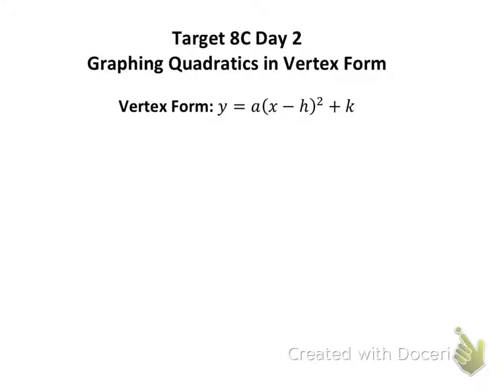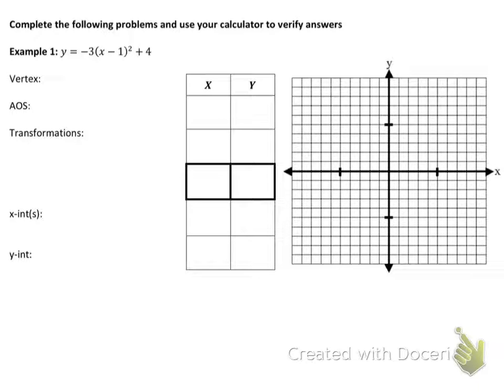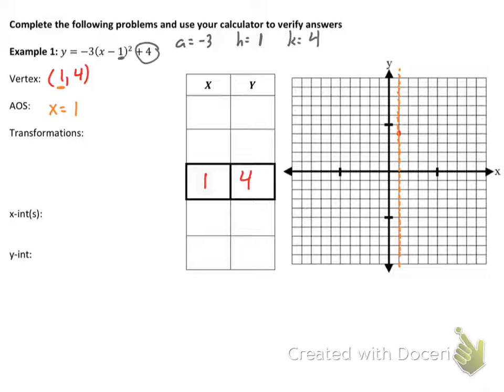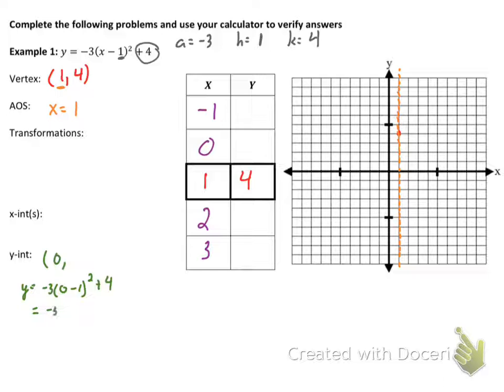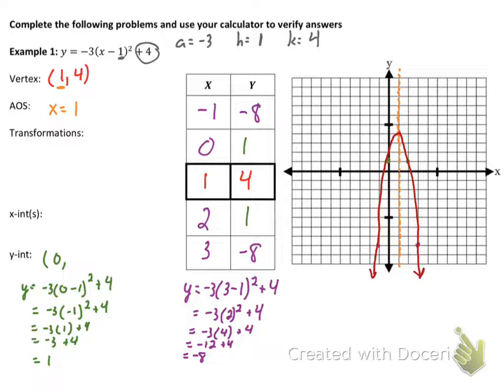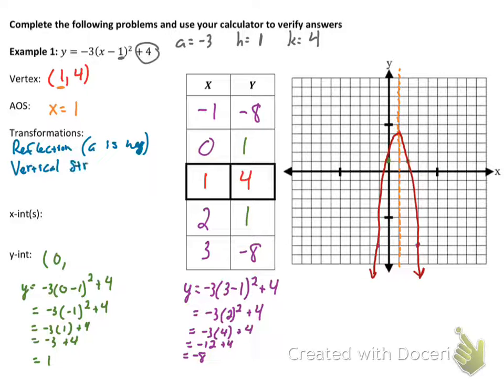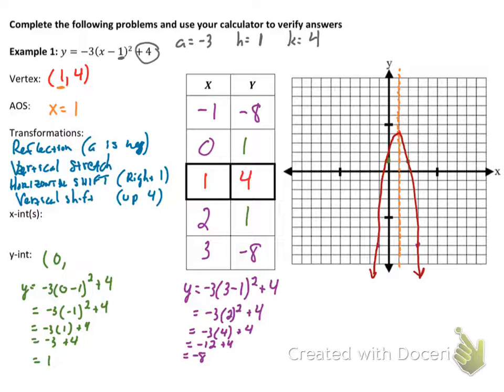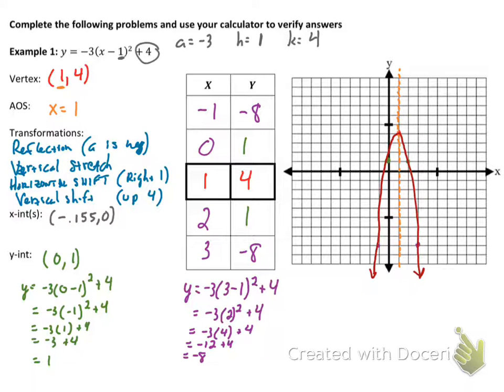Graphing Quadratics in Vertex Form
Graphing Quadratics in Vertex Form Video Notes